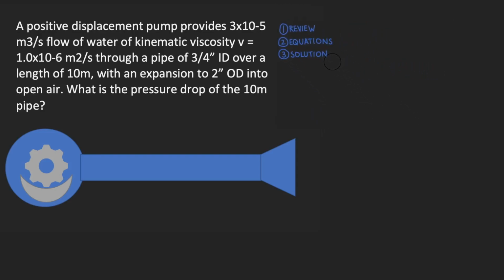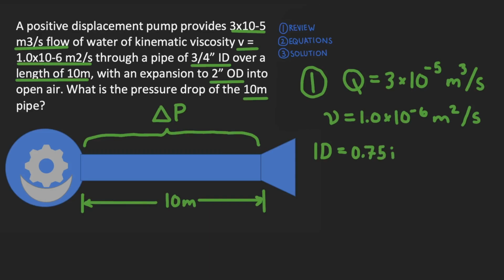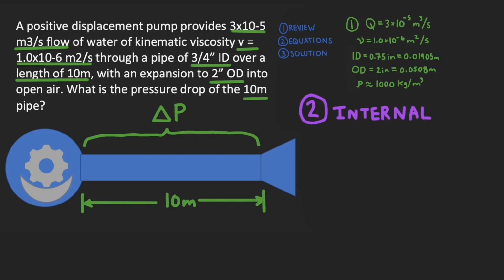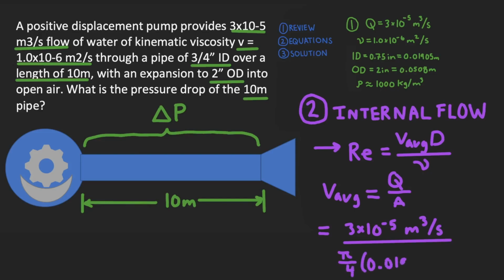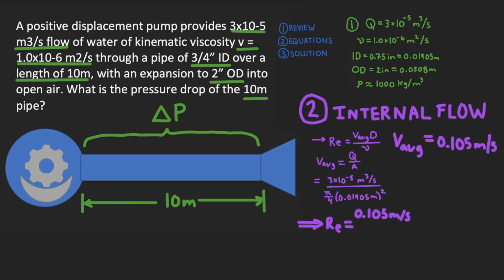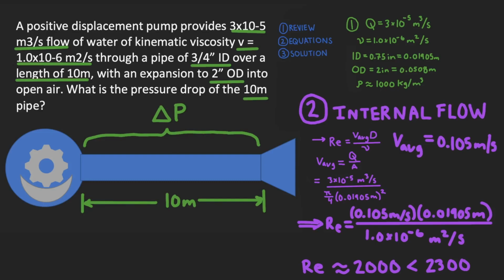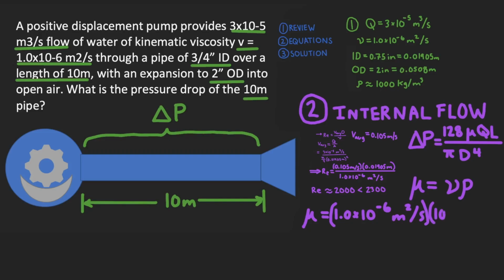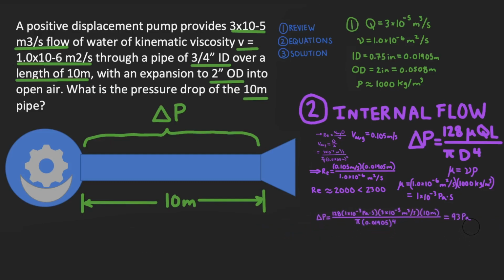TESLA Mechanical Design Engineer Interview Question SOLVED! #9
The following topics are covered:
-Internal Fluid Flow